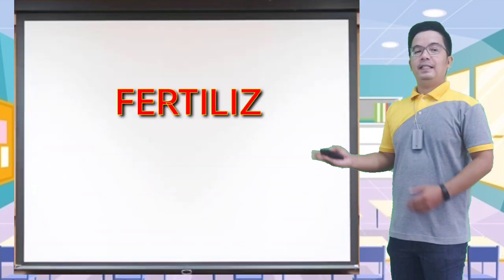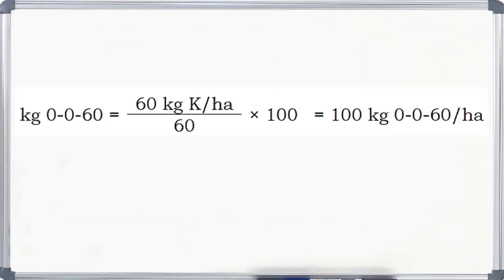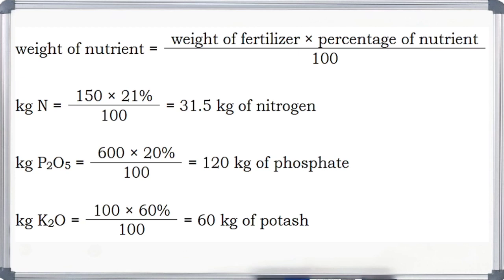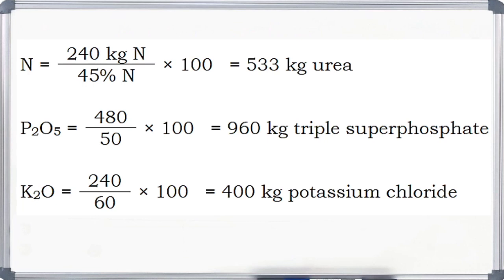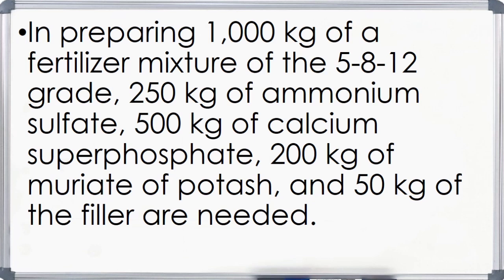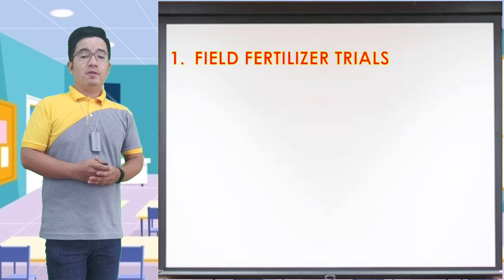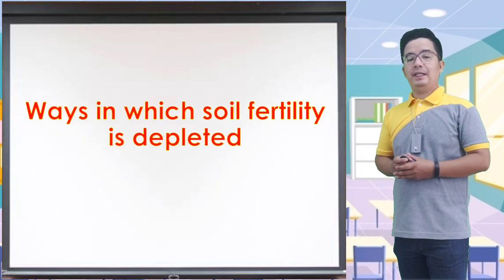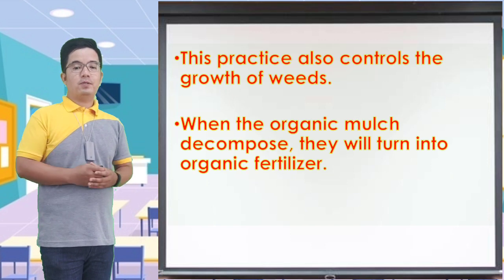Applying Recommended Kind and Rate of Fertilizer- Part 2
Video lesson in TLE Agricultural Crop Production